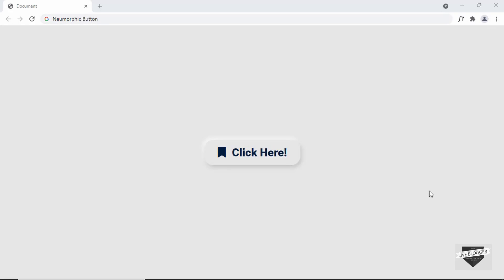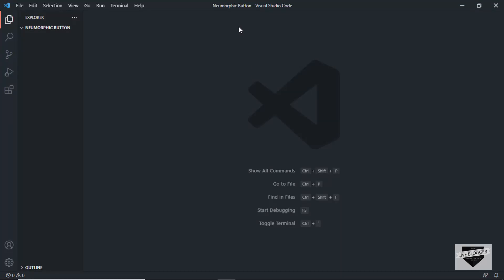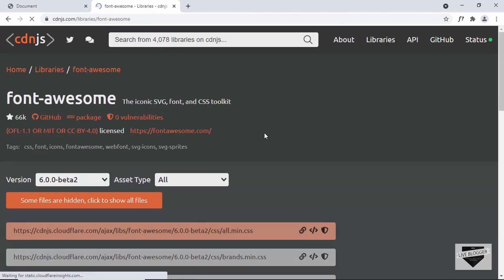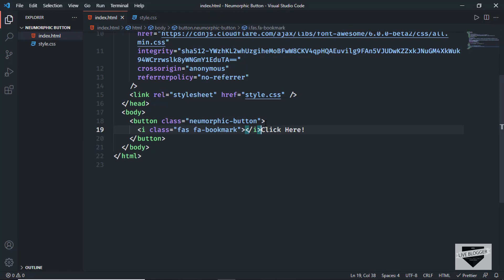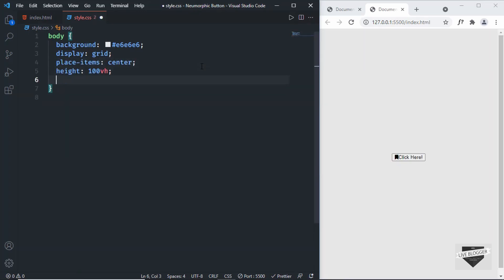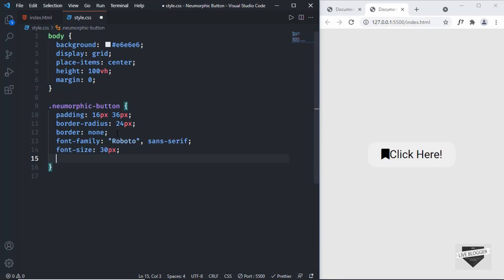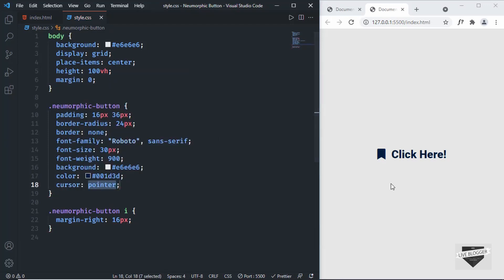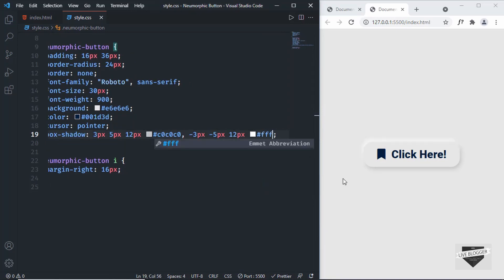How To Design A Neumorphic Button Using HTML and CSS - Live Blogger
Hi guys, in this video, I will show you how to design a Neumorphic Button using HTML and CSS. I hope you will find this useful.